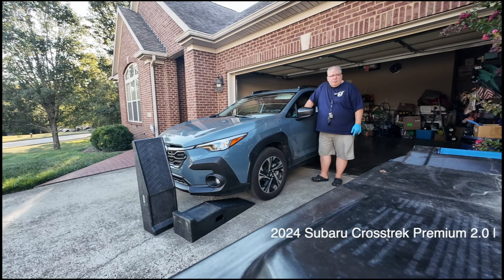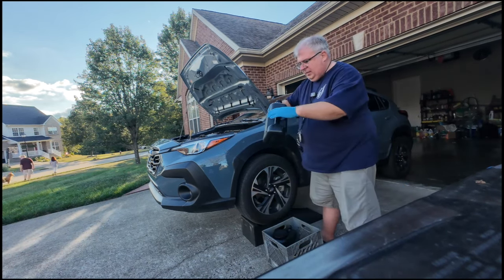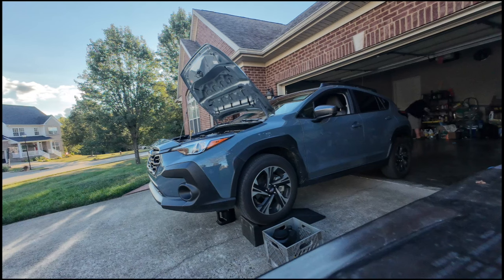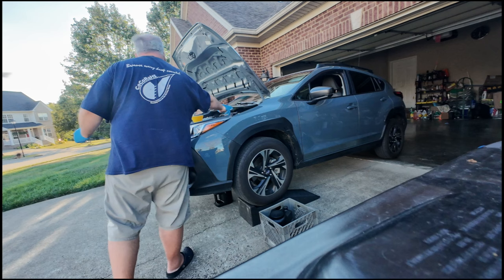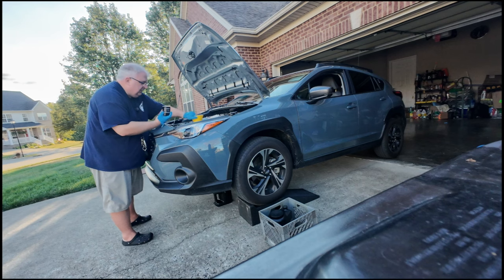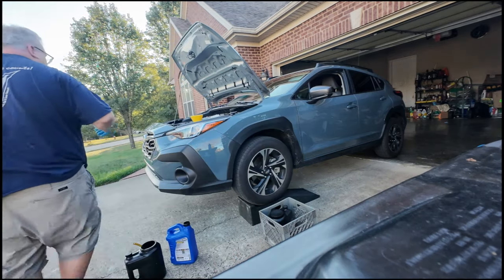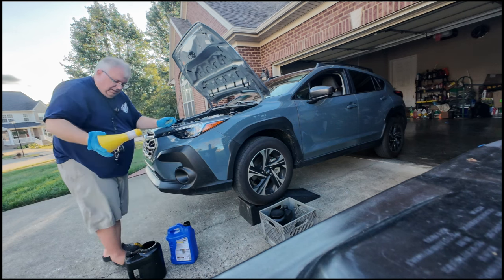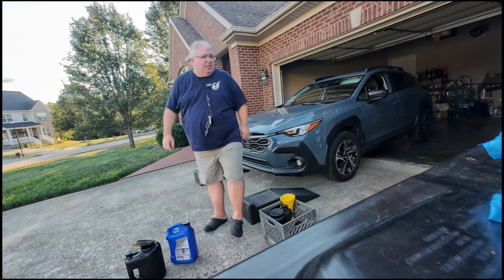2024+ Subaru Crosstrek Premium 2.0 Engine Oil and Filter Change DIY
This is a single camera overview of changing oil on a Subaru Crosstrek 3rd generation with audio dialogue and on screen part number if you wish to get a part I am using to make the change really easy to do in your drive way.